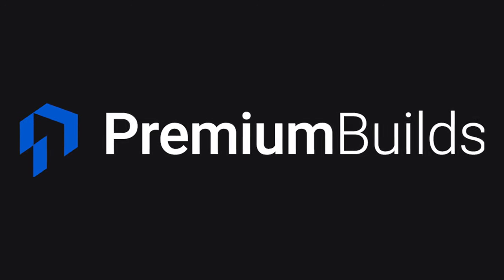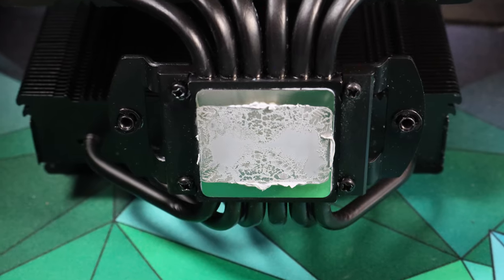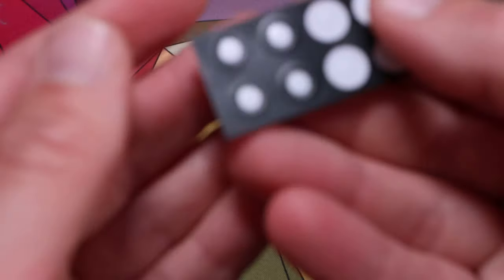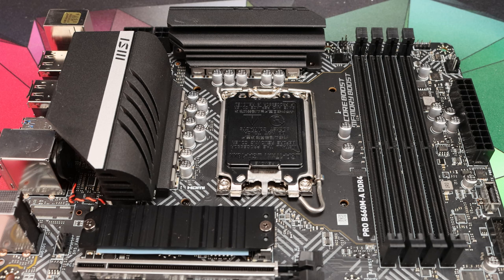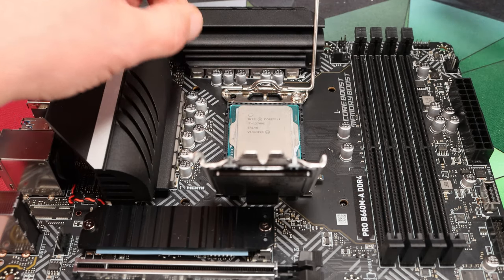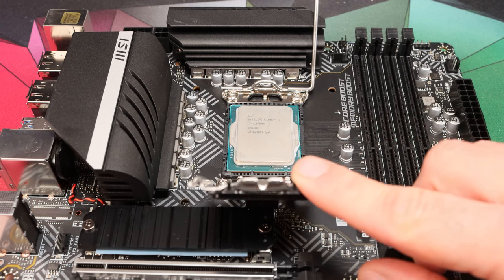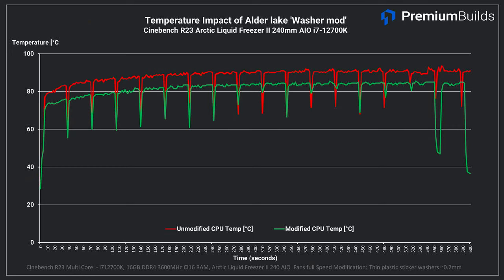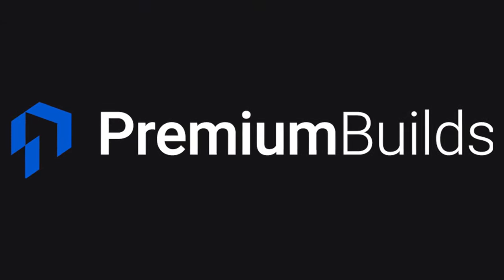Running Hot? Drop CPU temps with this simple mod!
Need a recommendation on a parts list? - our dynamic PC configurator offering performance-optimized, great-value build part lists.

Whilst testing various coolers with our i7-12700K we noticed inconsistent and high temperatures. This prompted further investigation and ultimately a fix. We show you how to do the simple and cheap 'washer mod' to solve the problem with the LGA1700 retention bracket and keep your 12th gen CPU running cool.
Timestamps:
0:00 - Introduction
1:17 - Tell-tale symptoms that you'd benefit from this modification
1:58 - The tools you'll need for the job: Torx T20 bit,
2:26 - Use Thin nylon /plastic washers
2:52 - Precautions before performing this modification
4:01 - How to make the 'washer modification'
8:35 - Results
8:45 - Conclusions and recommendations